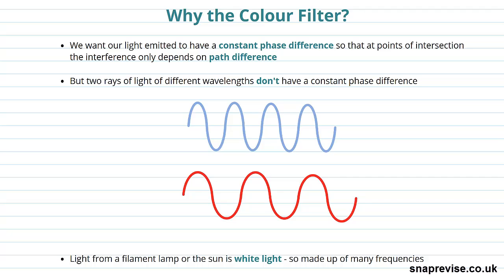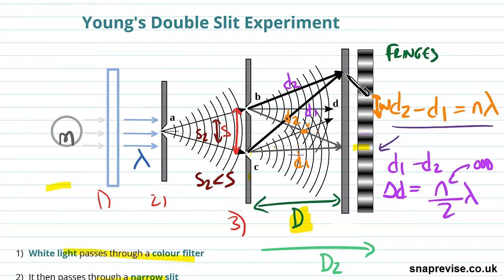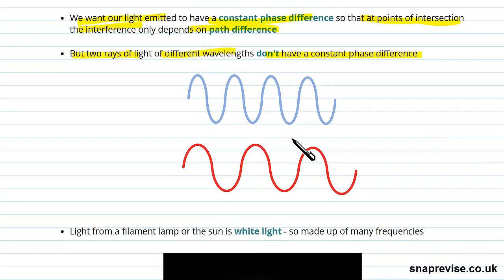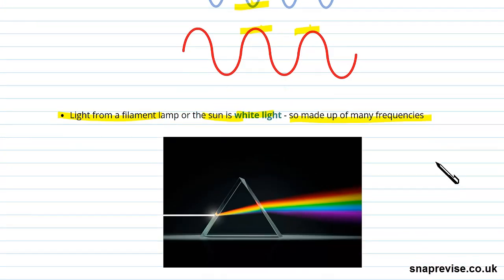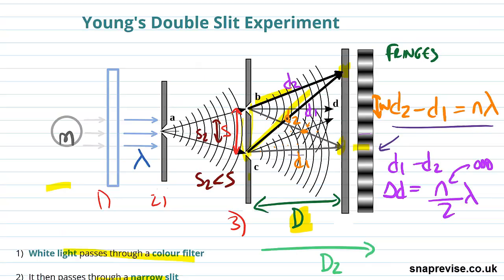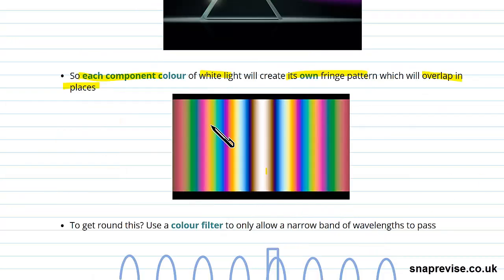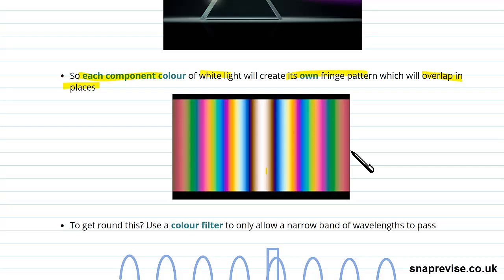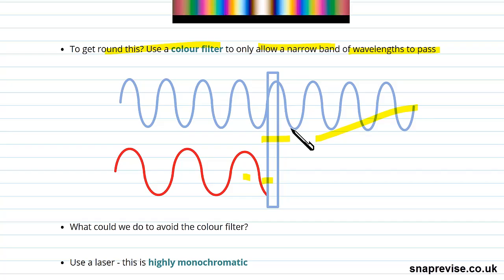The Colour Filter & the Single Slit | A-level Physics | AQA, OCR, Edexcel